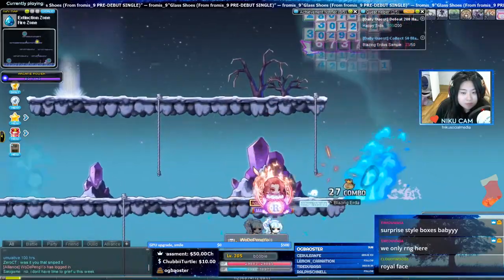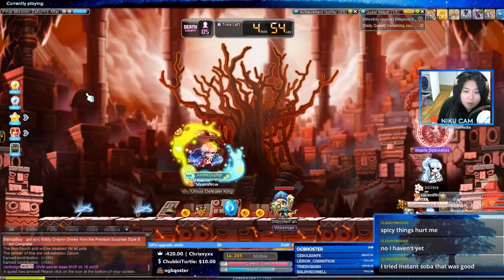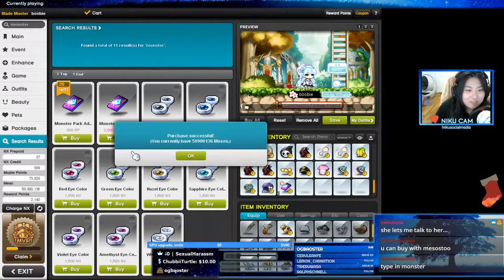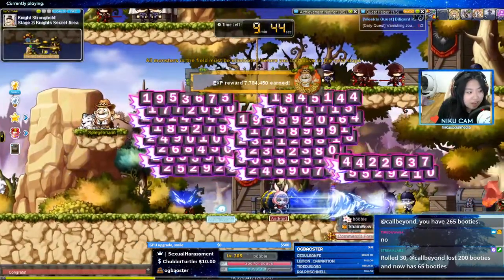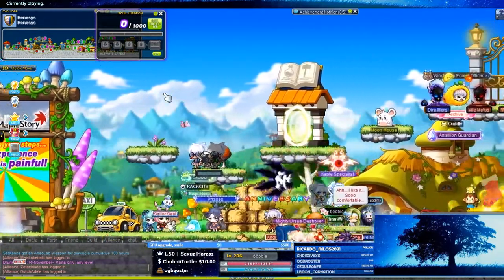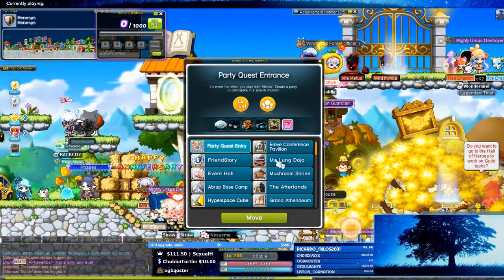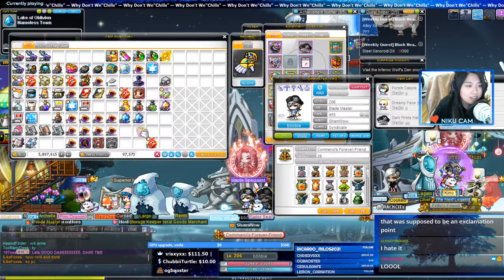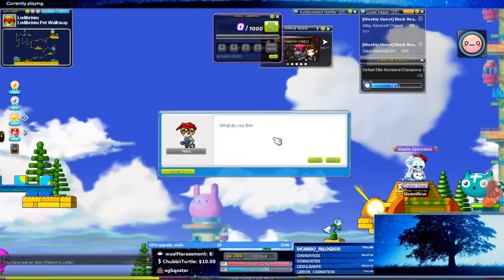[Maplestory] Reboot - Back in 2020?? Episode 2, LudiJQ & Getting Back Into Everything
to watch me play real-time and live, everyday starting at 8PM EST!

Finally back to Maplestory... It's been years, kinda wild tbh. LOL Hope you guys enjoyed though! Are you guys just coming back too? Let me know and maybe we can play together :)

0:00 Introduction & Dailies
3:25 Monster Park Ticket Explanation
4:55 Event Cubes
6:14 Scrapyard
Link to Absolab Guide mentioned:
7:35 CPQ
8:22 Lotus & Damien Prequest Explanation
9:52 Inventory Organization
10:50 Valorant
11:35 GPQ
12:03 LudiJQ
12:35 Friendship Ring
13:32 Salon Lucky Boxes

☺Music used in video: Maplestory BGMs (Ox Map, Kerning-Henesys Maps, Lith Harbor, Mushroom Shrine, Orbis, El Nath)